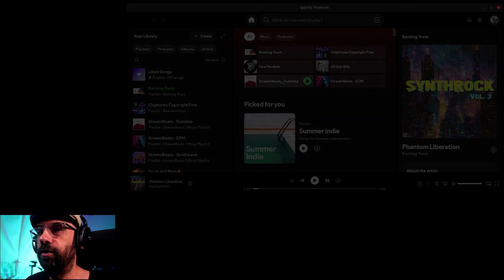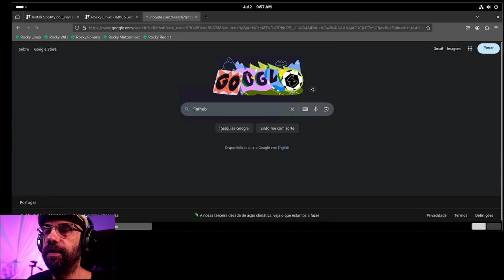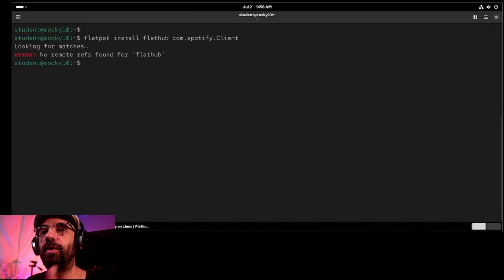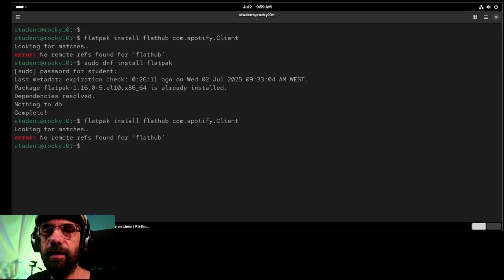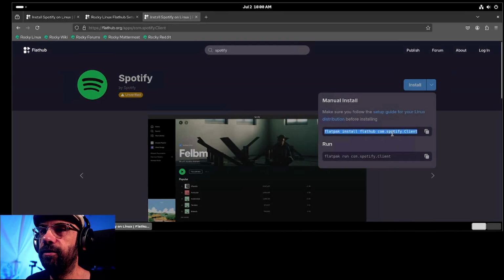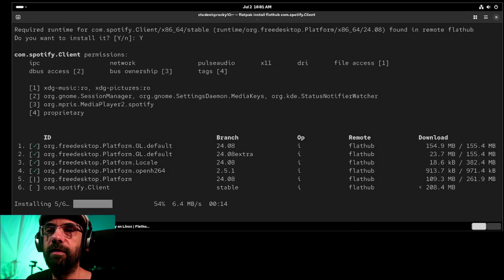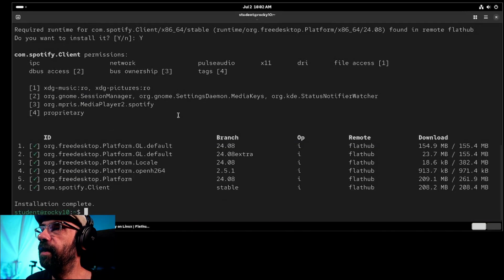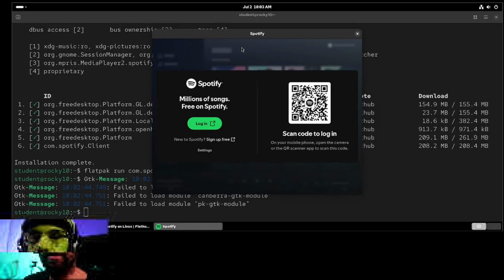How to Install Spotify on Linux in 1 Minute (Works on Ubuntu, Debian, Fedora & More!)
Want to enjoy your favorite music on Linux? In this quick and easy tutorial, I’ll show you exactly how to install Spotify on any Linux distro—Ubuntu, Debian, Fedora, Arch, and more! Whether you're a Linux beginner or pro, this guide will get you up and running in under 60 seconds.

🔧 Commands used in the video are below for easy copy-paste.
💬 Drop a comment if you need help!

🎵 Get Spotify working in no time — the smart way!